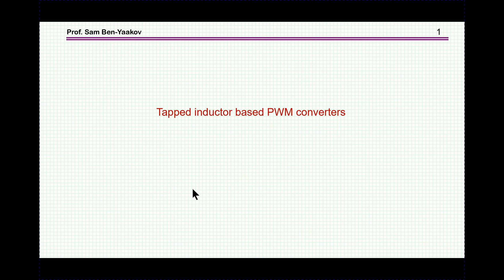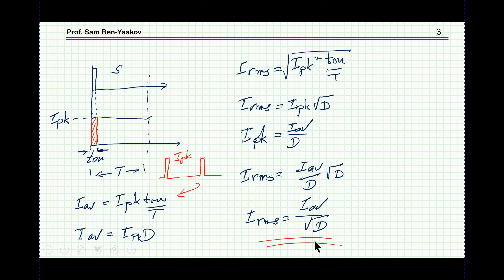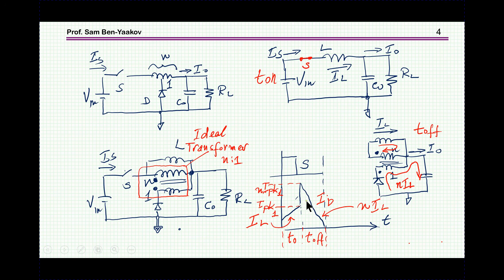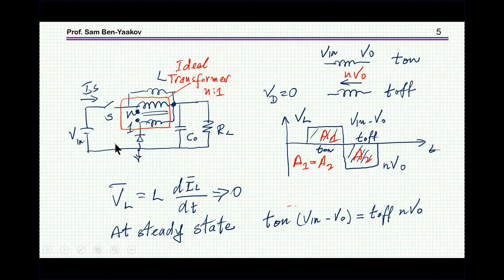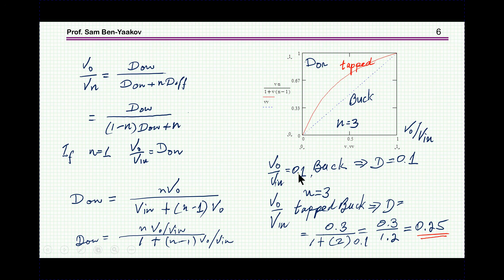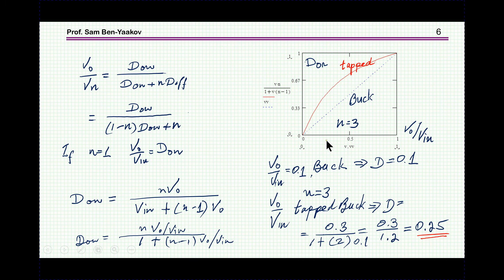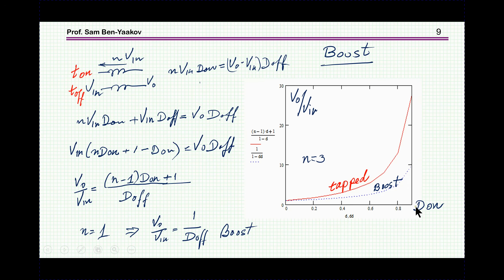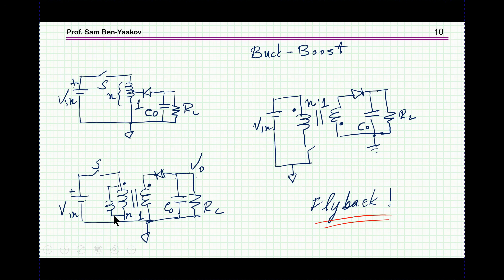A primer to tapped inductor based PWM converters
An intuitive explanation of he tapped inductor converter.